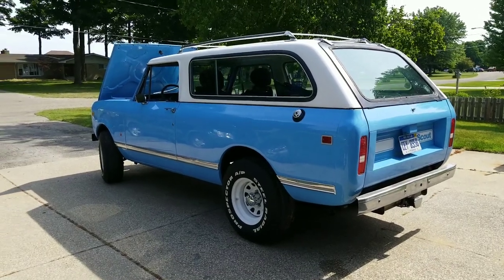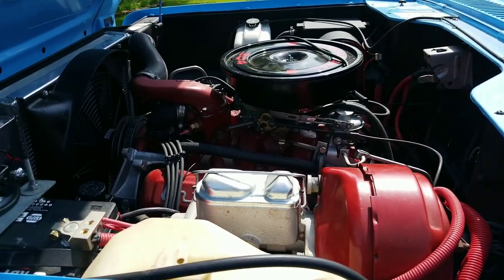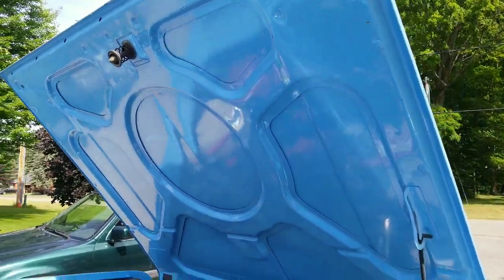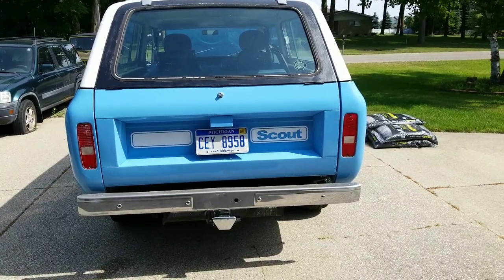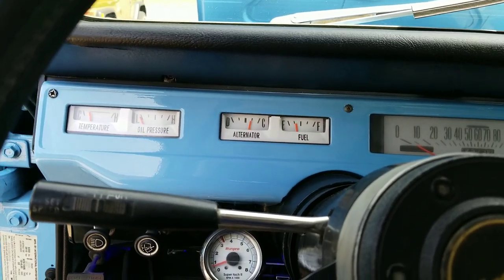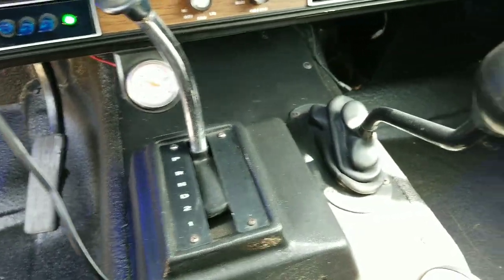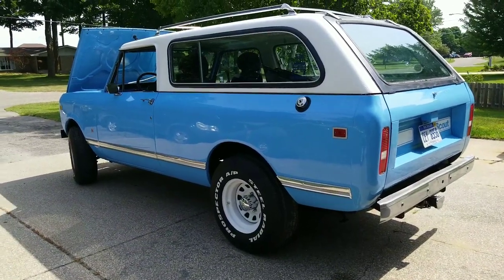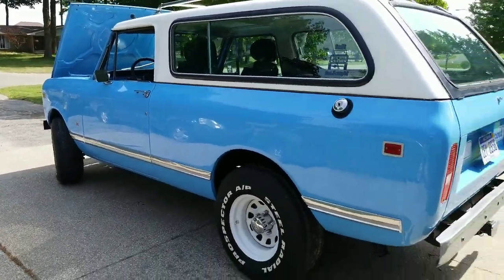1979 International Harvester Scout Traveler 4 Sale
1979 International Harvester Scout Traveler

Body and Paint completed in 2017

V8 304
Auto 3 speed
PS
PB
Tilt
Sony Audio
31” Tires
New OEM Mirrors
New U Joints
New Warn Hubs
New Windshild
Trans rebilt 1000 miles ago
Dual Exhaust
New Aluminum 3 core Radiator
New Electric Fan
New Radiator Hoses
New Steering Knuckle
New Rotors
New Pads
New Calipers
New Wheel Bearings
New Body Mounts
New Holley Carb
New Holley Distributor
New Distributor Cap
New Distributor Rotor
New Spark Plug Wires
New Spark Plugs
New HEI Ignition
New Battery
New LED Head lamps with Halos
New LED Fog Lamps
New Reese Hitch
New Wipers

SS Grill
PT Cruiser Bucket Seats
Center Console
Reflex Lined floors
Hard Top
Bikini Top
Original Rear Hatch
Now has Tail Gate with cut done Hatch

All Lights, Turn Signals in working order